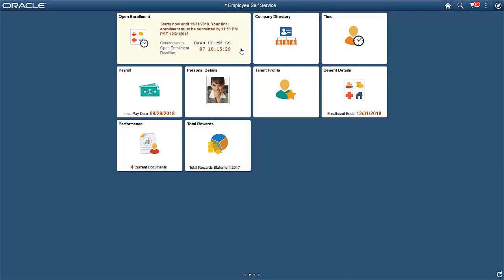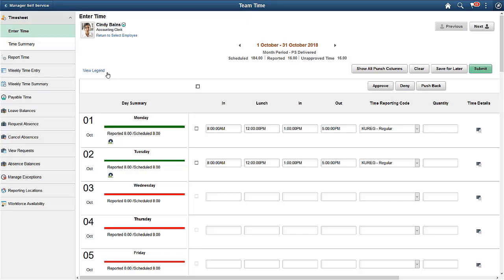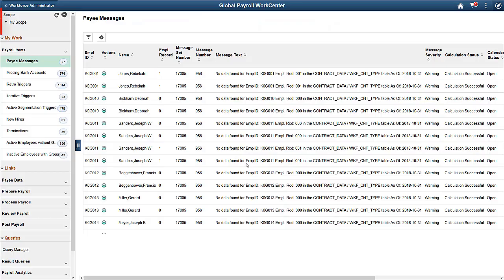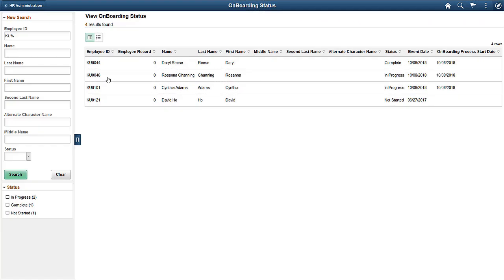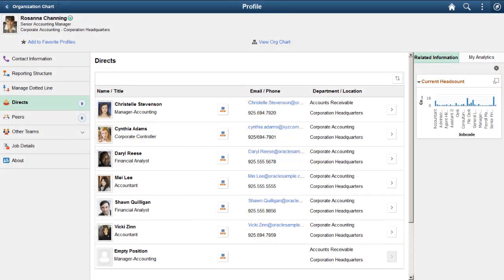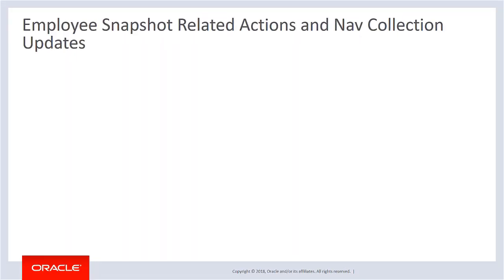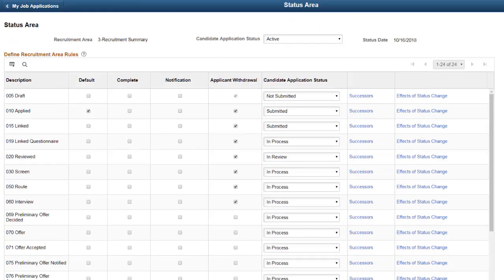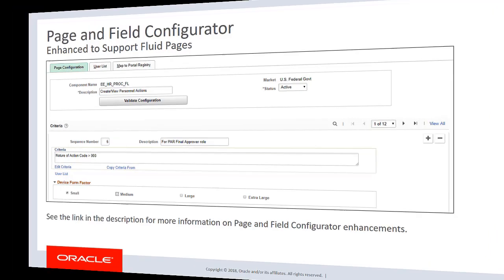Image Highlights, PeopleSoft HCM Update Image 28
This video provides highlights of many of the new features in PeopleSoft HCM Update Image 28. The following features are discussed in this video:
(To display Start Time -- Feature Name, click SHOW MORE in the description.)
00:12 – Fluid Benefits Enrollment
01:41 – Manager Self Service Fluid Timesheet
03:37 – Fluid Payroll WorkCenter
06:21 – Fluid Compensation History
07:55 – Administrator View of OnBoarding
09:31 – Company Directory--HR Administrator Org Chart Export
09:59 – Company Directory--Display Empty Positions
10:41 – Data Privacy Enhancements--Sensitive Data Masking
11:15 – US Fluid Year-End Forms
12:08 – Employee Snapshot Learning Integration and Tile
12:49 – Employee Snapshot Related Actions and Nav Collection
                 Updates
13:46 – Manage Profiles--Viewing Historical Profile Items in Fluid
14:27 – Manage Profiles--Support for Multiple Profiles
15:09 – Candidate Application Status
15:51 – XML Reporting--Schema Validation
16:35 – Deduction at Source for France
17:25 – Page and Field Configurator--Supporting Fluid Pages